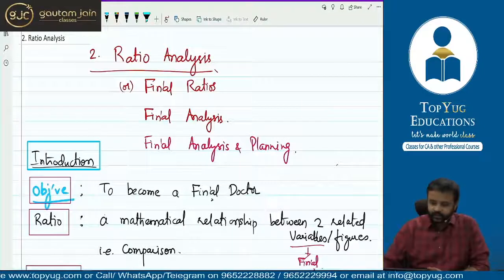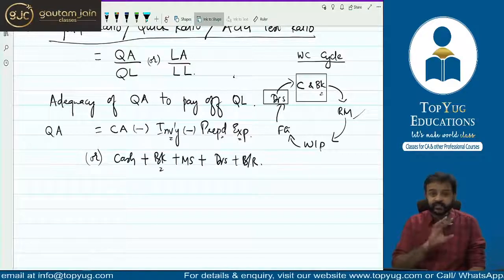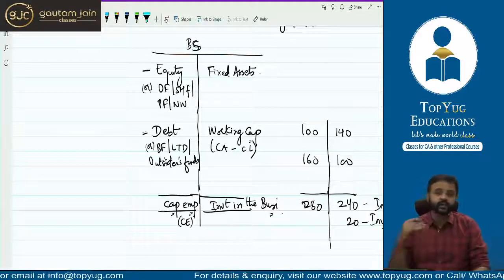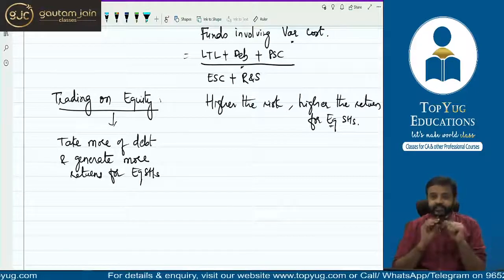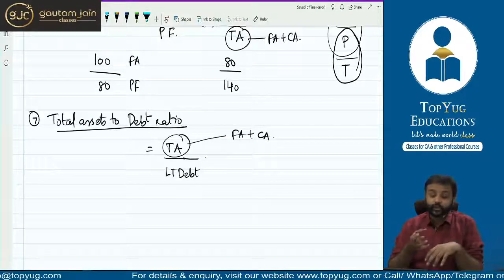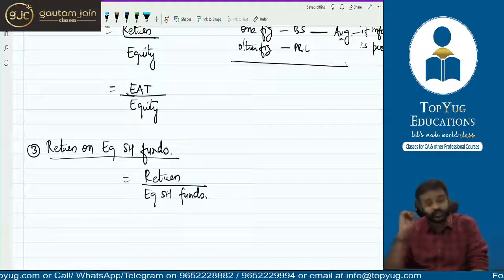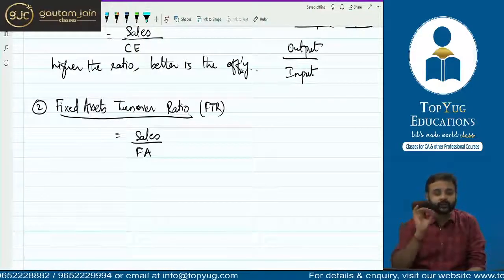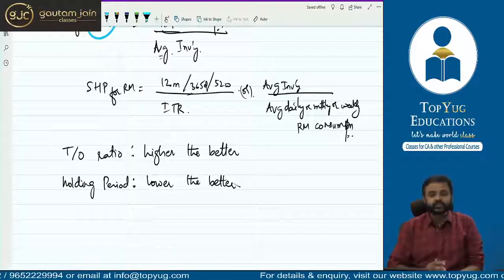CA INTER Financial Management Session 3 by CA Gautam Jain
TopYug Educations is one of the largest knowledge aggregators of professional courses in India and we specialize in classroom training for students who are seeking careers in the financial stream.
We are the pioneer of creating and distributing video tutorials in pen drives among students.

Taking that concept forward TopYug Educations has decided to enter the digital space and make knowledge available to everyone, anytime, anywhere.

For Recorded Classes Contact 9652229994/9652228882